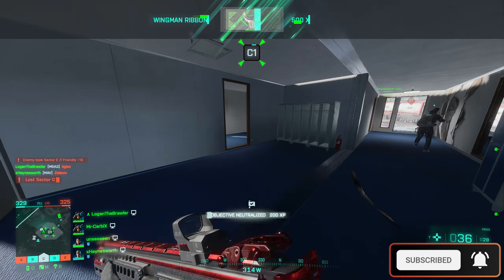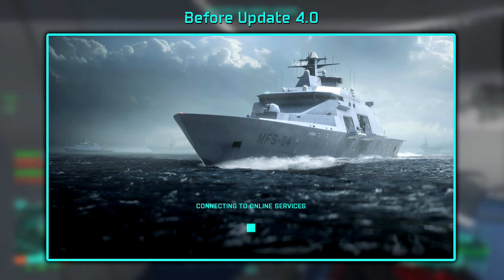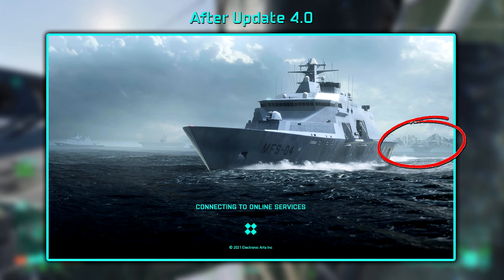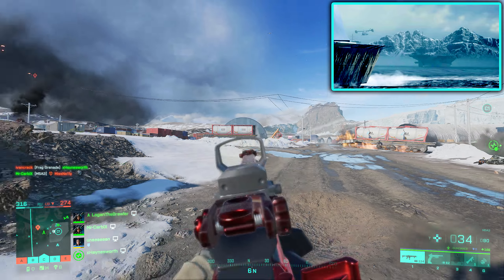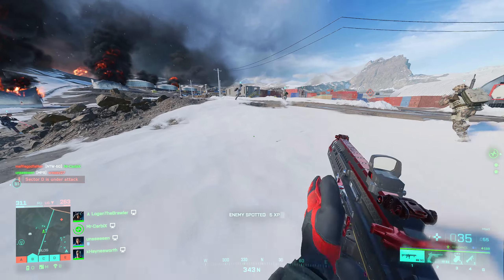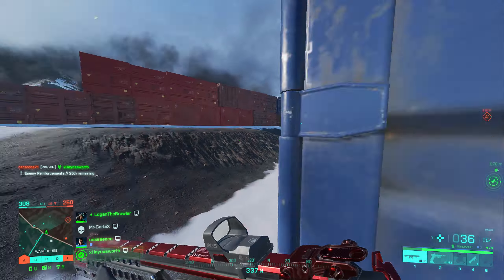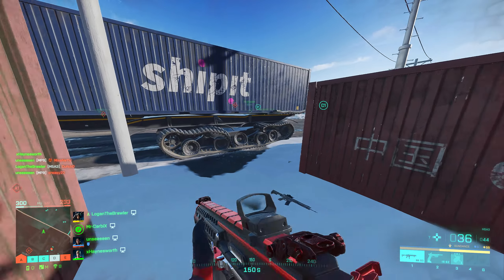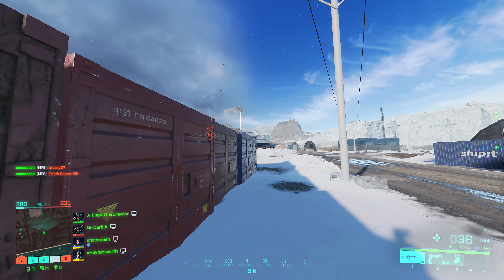Battlefield 2042 News - Map Tease?! - Update 4.0 Changes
Is DICE teasing a new map in Battlefield 2042?! Or is that new island just a ingame asset?
Update 4.0 gave us alot of amazing fixes and changes but also this small detail that perhaps is a tease for a new map! What do you think it is?